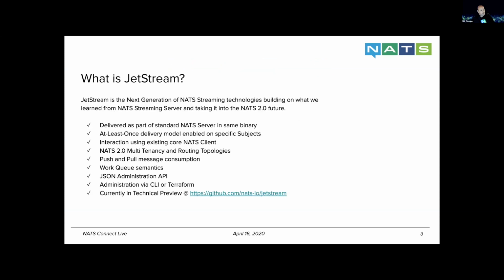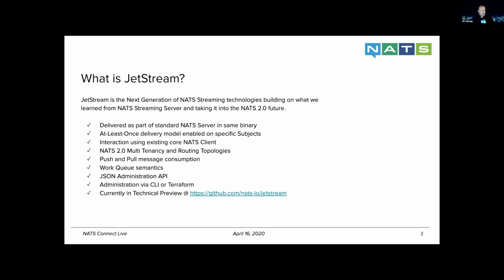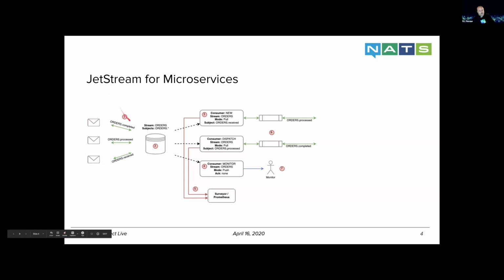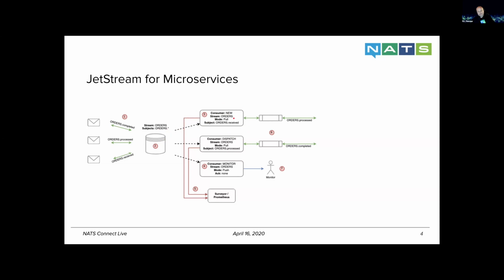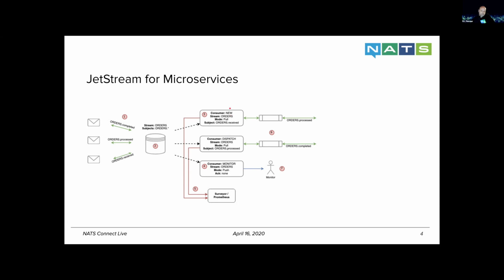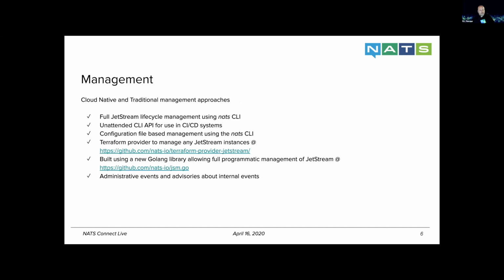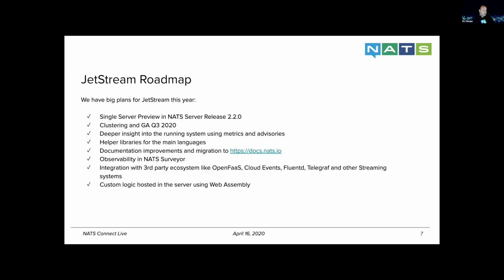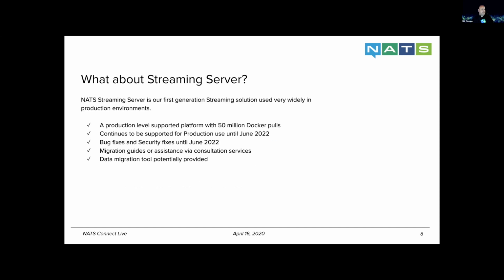NATS Connect Live! | JetStream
R.I. Pienaar discusses JetStream, the future of NATS Streaming